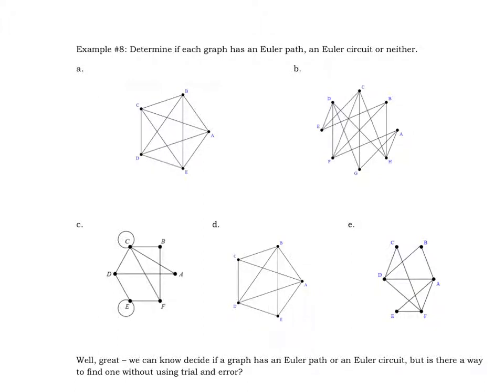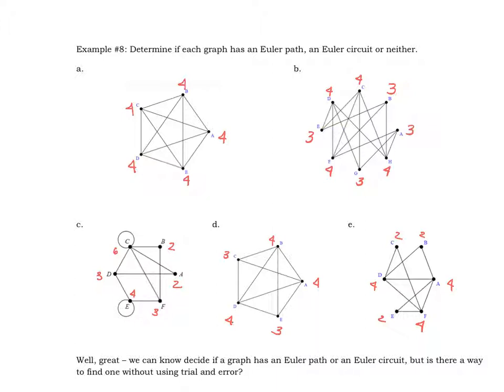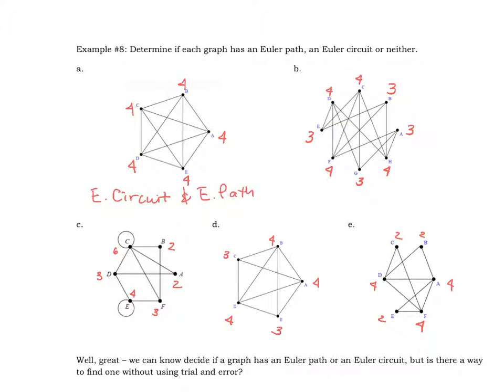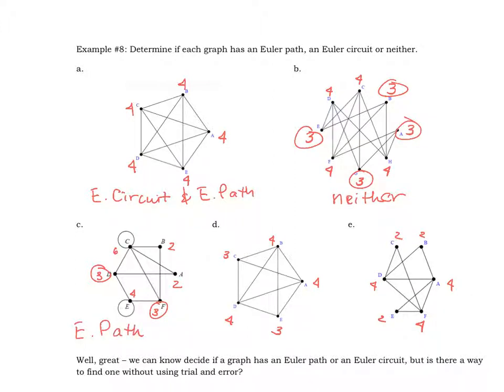Graph Theory, Ex 8